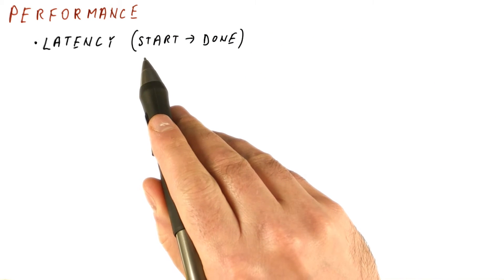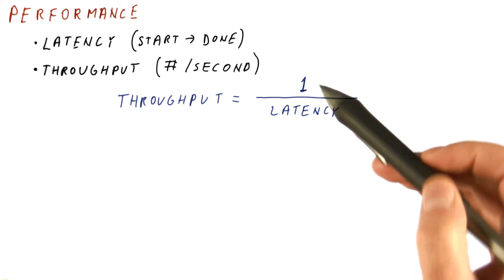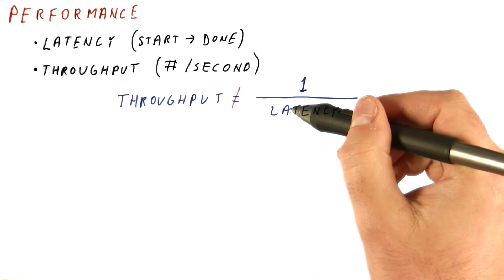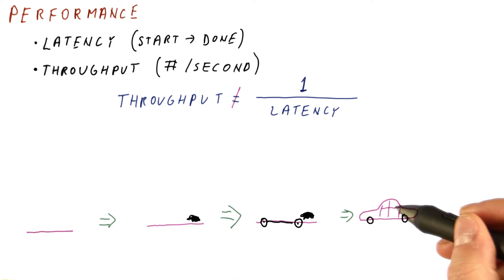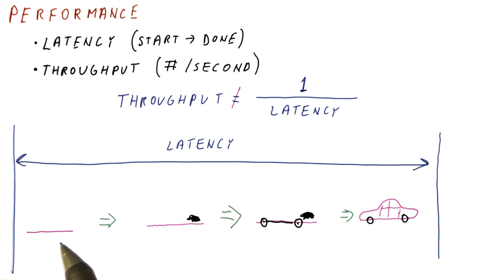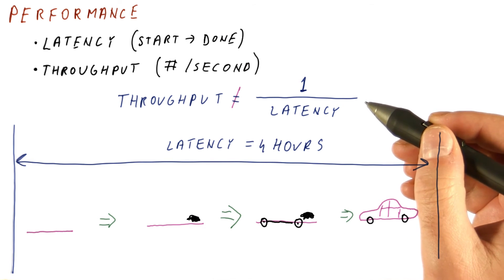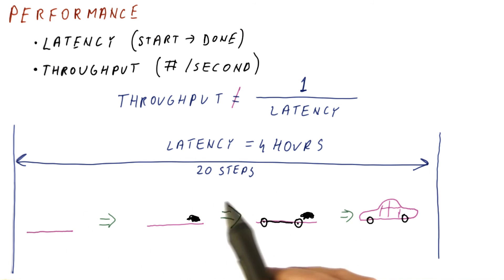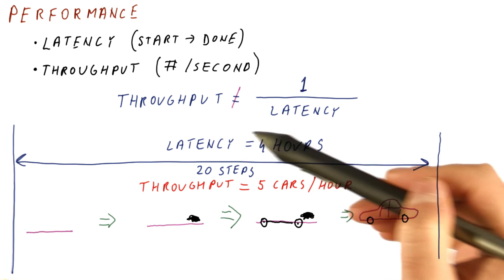Performance - Georgia Tech - HPCA: Part 1